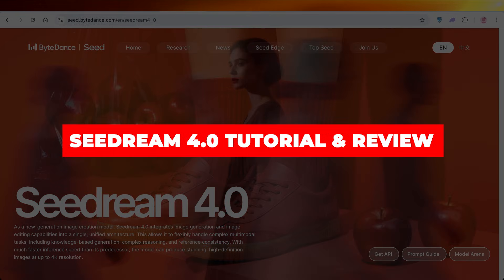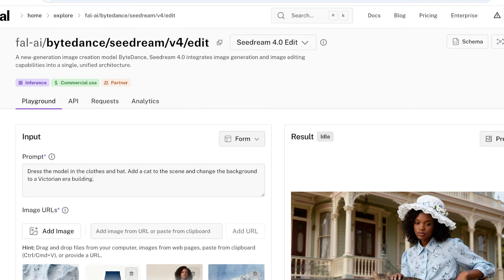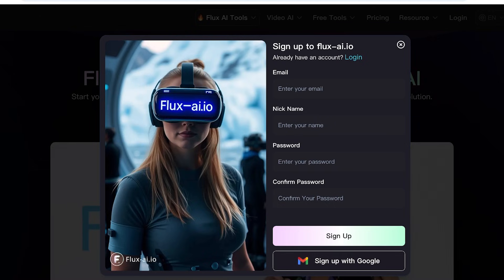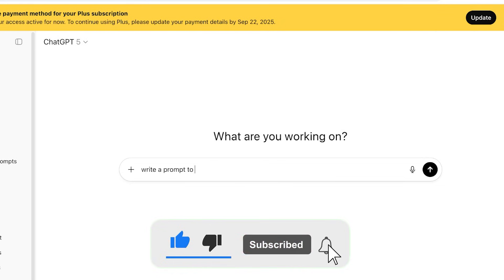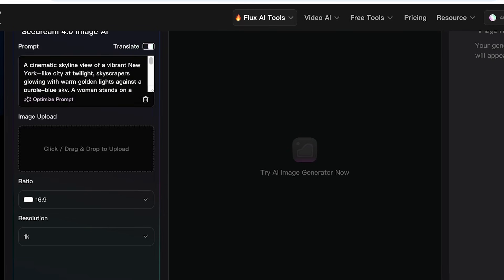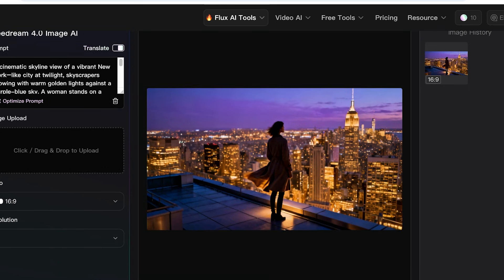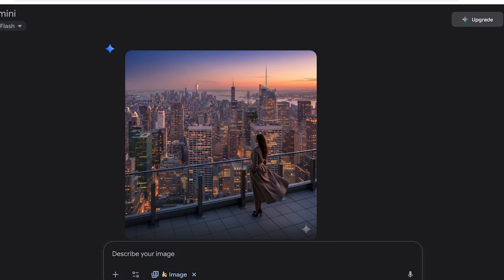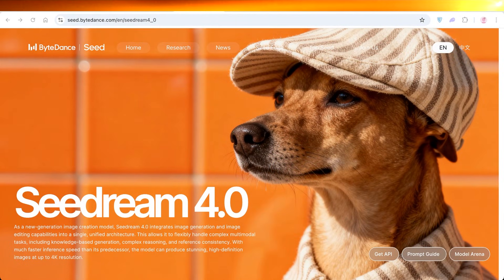Seedream 4.0 Tutorial & Review | Better Than Google Nano Banana?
Explore this Seedream 4.0 tutorial and review to see how it stacks up against Google Nano Banana! Learn how to generate stunning AI images using text prompts, customize styles, and streamline your creative workflow. Perfect for beginners and digital artists looking for a powerful and intuitive AI image generator in 2025.